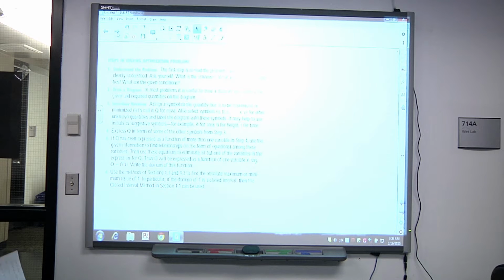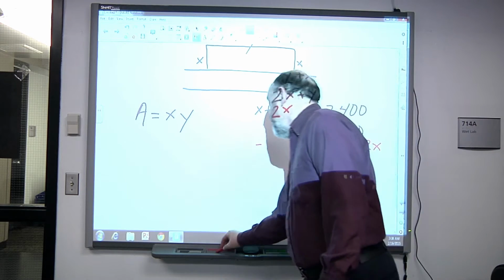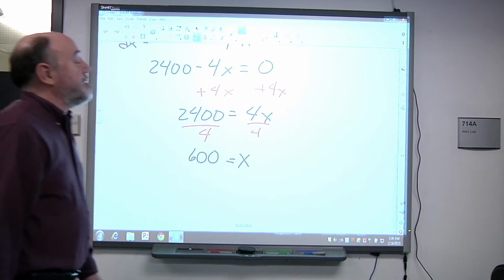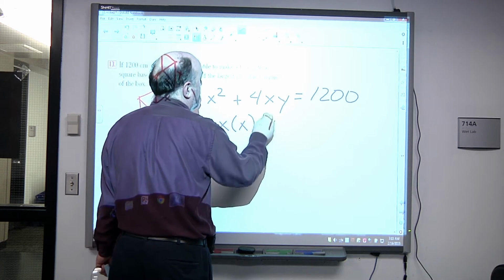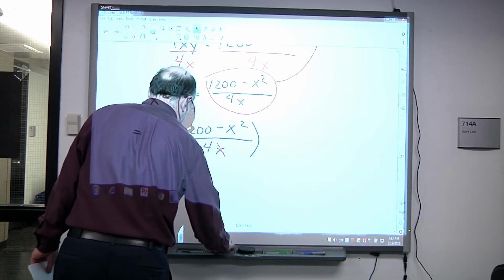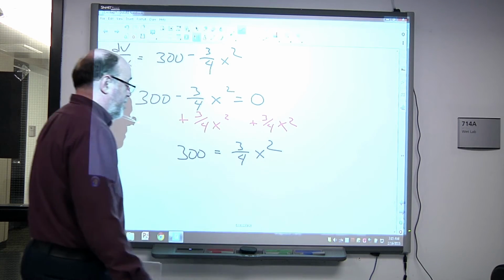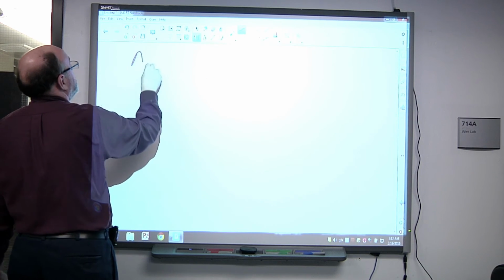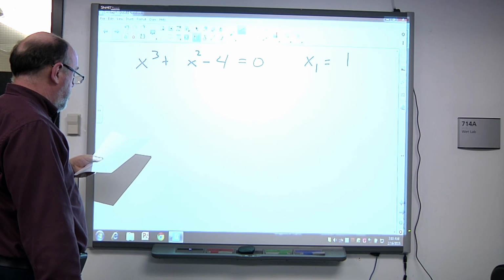MAT201 WK7 Part 1